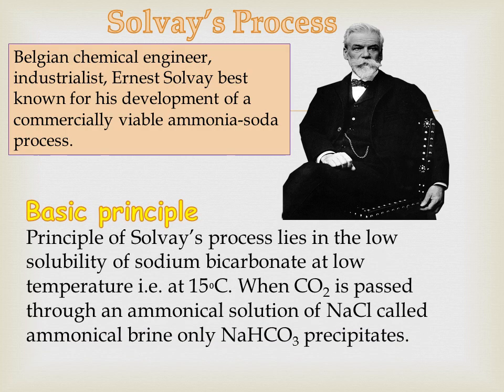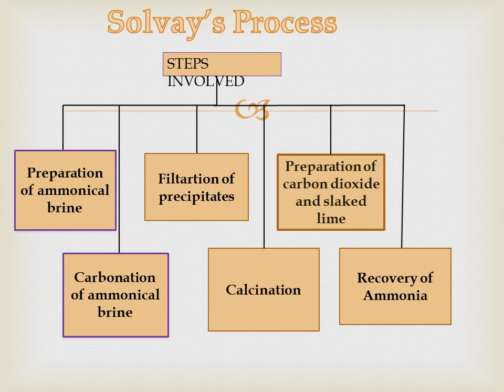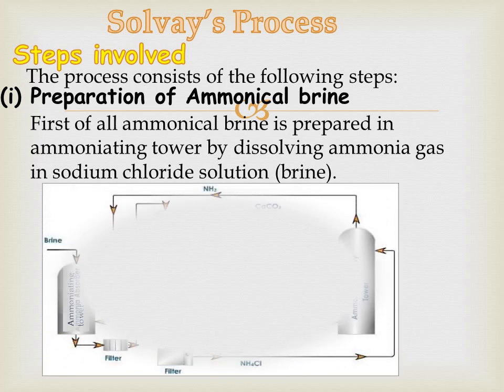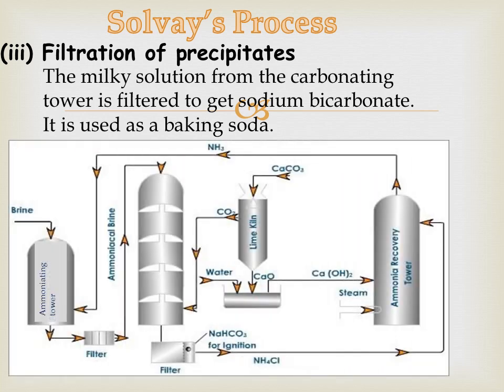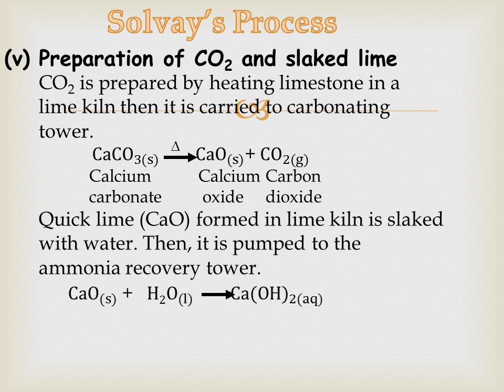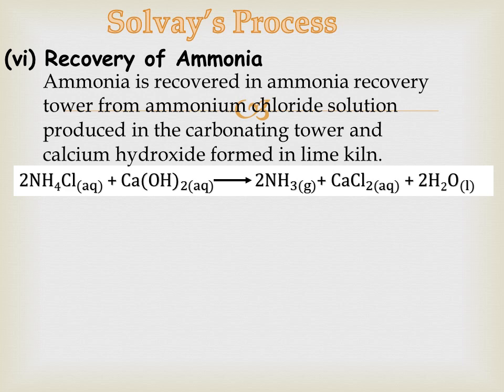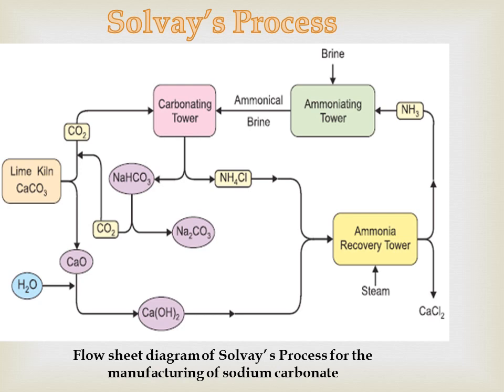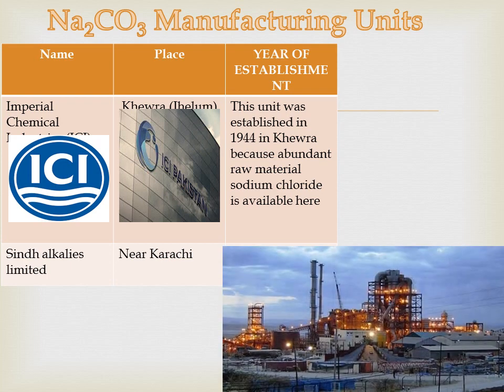Solvay's Process Simplified/Ammonia Soda Process //Washing Soda/Chapter 16 Chemical industries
Belgian chemical engineer, industrialist, Ernest Solvay best known for his development of a commercially viable ammonia-soda process.
Principle of Solvay’s process lies in the low
solubility of sodium bicarbonate at low temperature i.e. at 15₀C. When CO2 is passed
through an ammonical solution of NaCl called
ammonical brine only NaHCO3 precipitates.
The raw materials needed for this process
are cheap and easily available. They are in
abundance.
(i) Preparation of Ammonical brine
First of all ammonical brine is prepared in ammoniating tower by dissolving ammonia gas in sodium chloride solution (brine).
(ii) Carbonation of Ammonical brine
Ammonical brine is fed into carbonating tower
and carbon dioxide is passed through it.
(iii) Filtration of precipitates
The milky solution from the carbonating
tower is filtered to get sodium bicarbonate.
It is used as a baking soda.
(iv) Calcination
Sodium bicarbonate is heated to get sodium
carbonate.
(v) Preparation of CO2 and slaked lime
CO2 is prepared by heating limestone in a
lime kiln then it is carried to carbonating
tower.
Quick lime (CaO) formed in lime kiln is slaked
with water. Then, it is pumped to the
ammonia recovery tower.
Ammonia is recovered in ammonia recovery
tower from ammonium chloride solution produced in the carbonating tower and
calcium hydroxide formed in lime kiln.
In fact, all ammonia is recovered in this
tower and is reused in the process. There are
minor losses of ammonia in the process which
are compensated by using some fresh
ammonia.

Carbon dioxide and ammonia are recovered
and reused.
Process is pollution free, because the only
Sodium carbonate of very high purity is
Consumption of fuel is very less since
no solution is to be evaporated
obtained.

waste is calcium chloride  solution